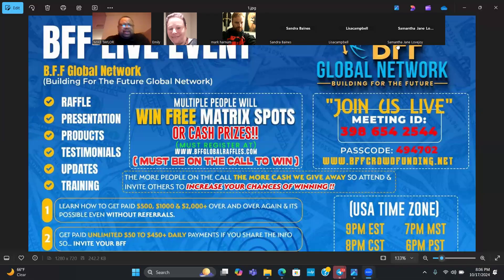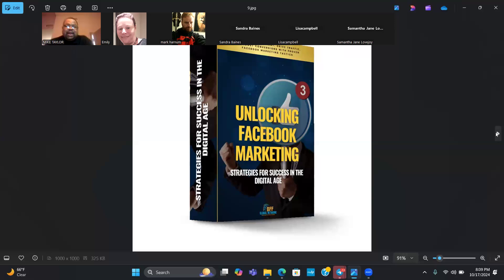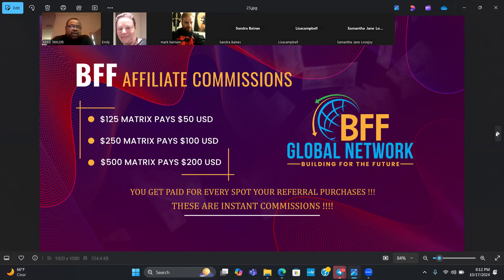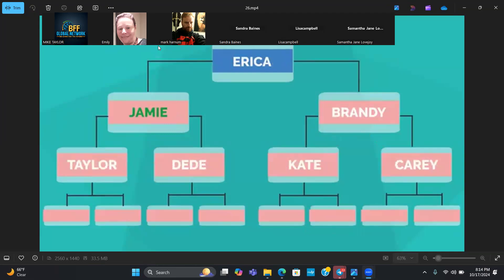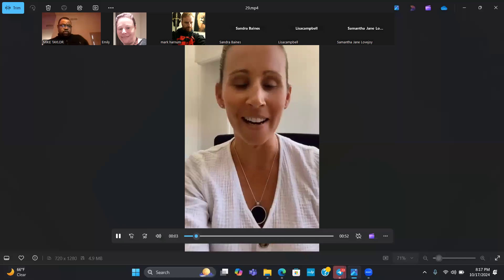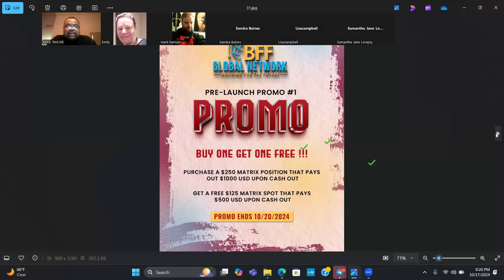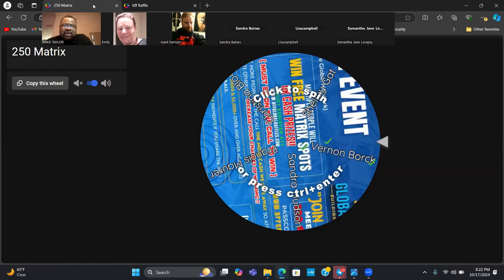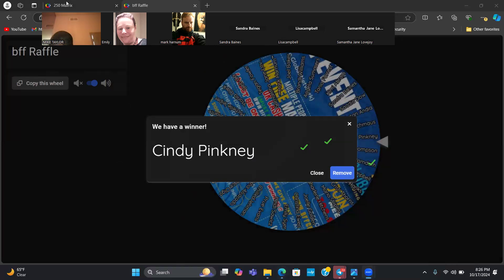BFF GLOBAL LIVE ZOOM EVENT 10/17/2024 TESTIMONIALS, UPDATES & MORE